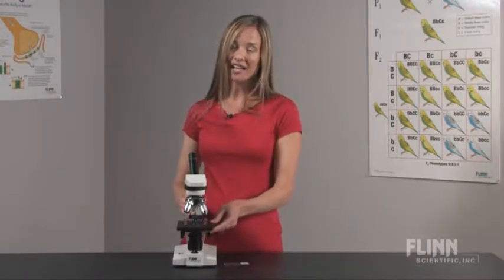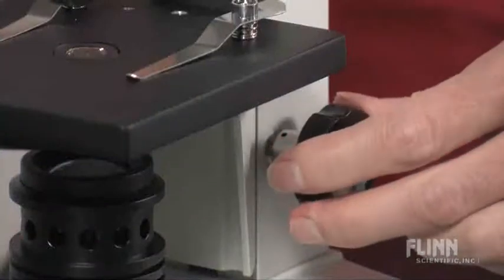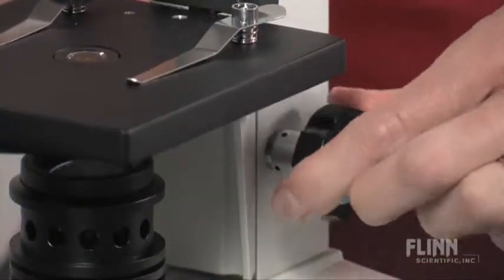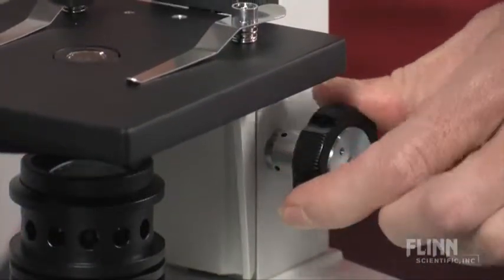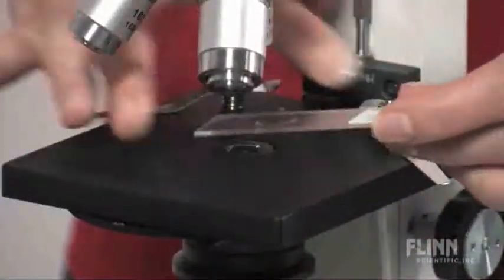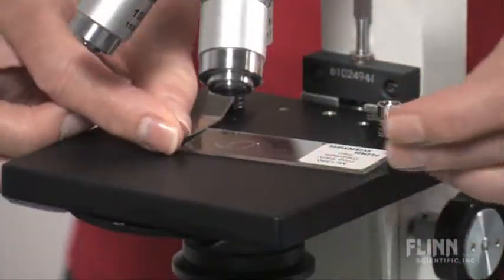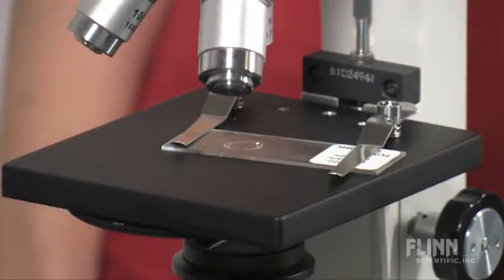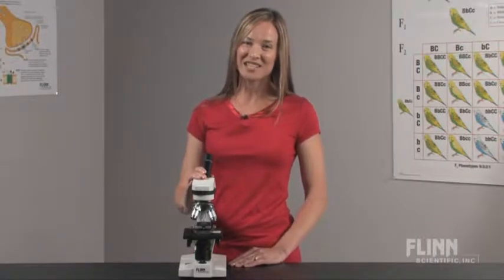Flinn Middle School Compound Microscope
Watch as the Flinn Scientific Staff demonstrates the ""Flinn Middle School Compound Microscope.""